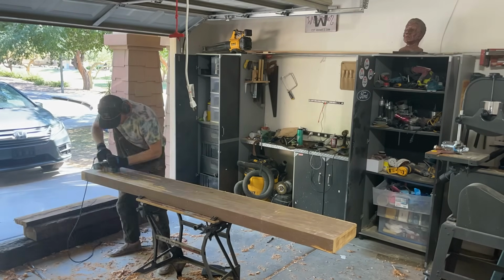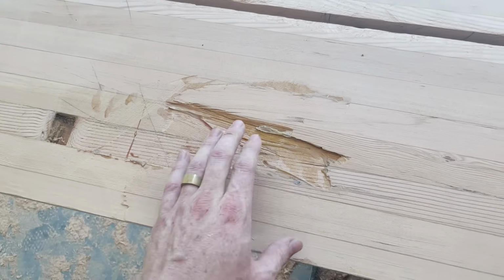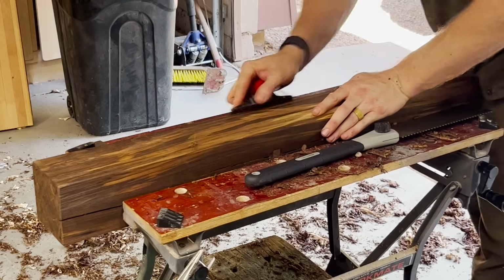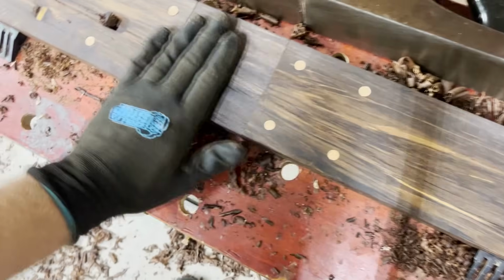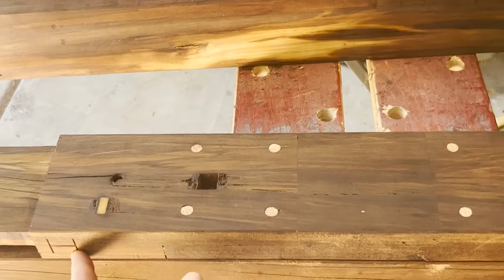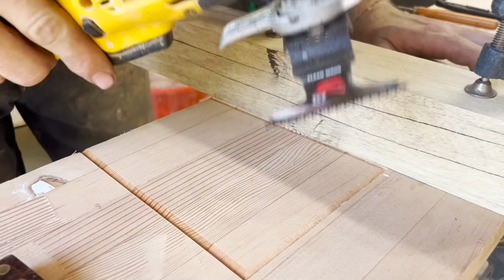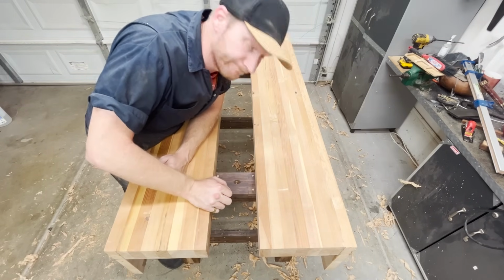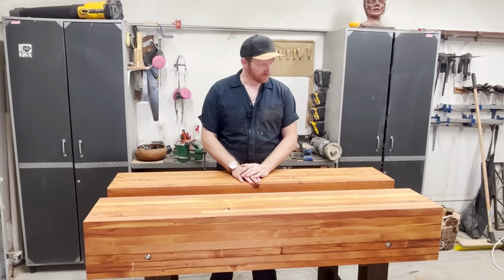Broke Mans Carpenter's Bench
In this video I make my very first carpenters bench modeled after Paul Sellers "Poor Mans Carpenters Bench"

Because I resourced my material from old growth glulam and railroad ties, I am calling this the "Broke Mans Carpenters Bench."
You will see me turn an old glulam bean and and ancient railroad tie into a beautiful workbench, essentially building this workbench for virtually free from recycled lumber.